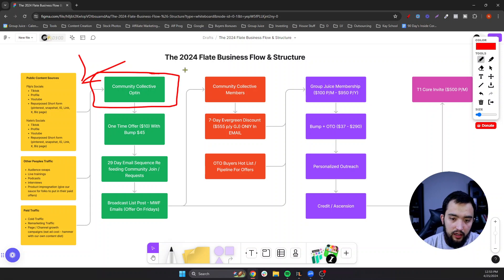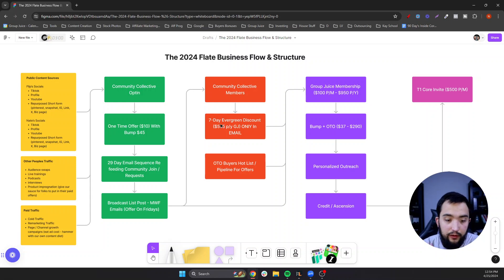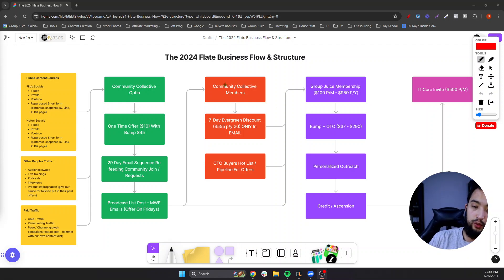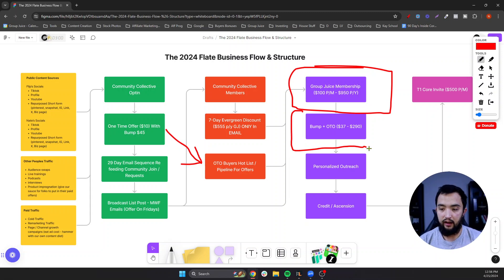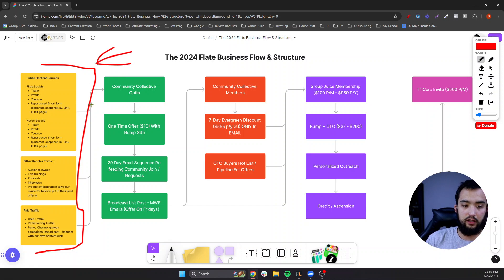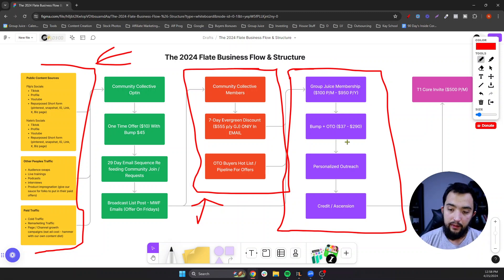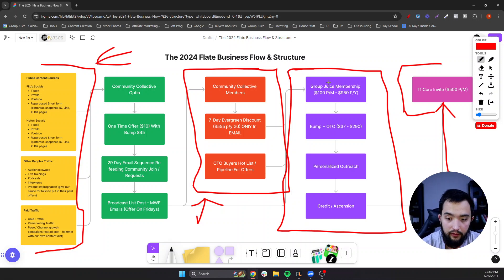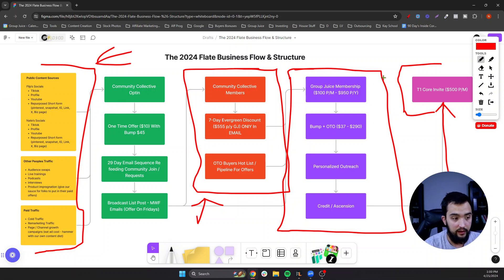This simple approach has allowed us to do 7-figures online..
Join Our Membership - What’s Inside has been the key ingredient for over $3.1M in product sales in less than 2 years between us & clients by leveraging social media accounts we were already using daily.

All Without Regularly Going Virial, Complex Tech, A Big Team Or Spending Our Days On Calls.

Message me directly here if you have any questions about anything above

-You can always assume that if you're directed to a website that isn't my own, it is through an affiliate link, and if you do make a purchase I will receive a commission at no additional cost to you.

-I will NOT Recommend a product or service to you that I don't personally use or stand behind! Thank You!